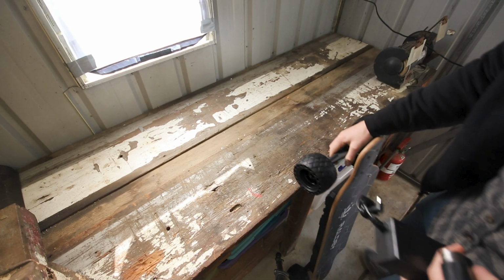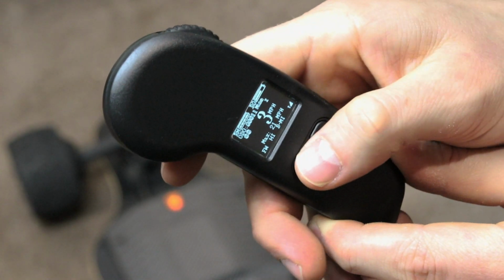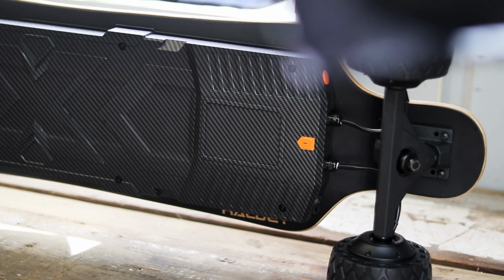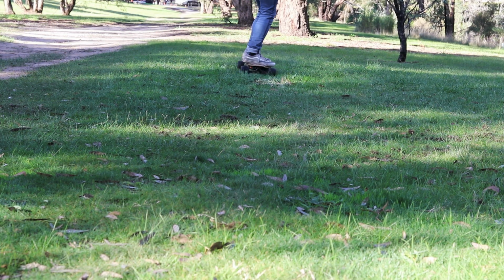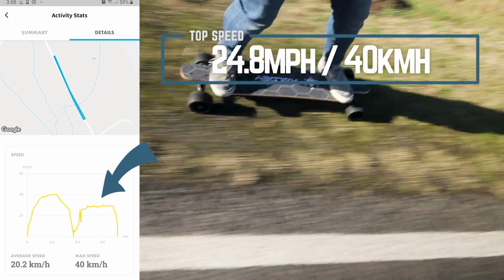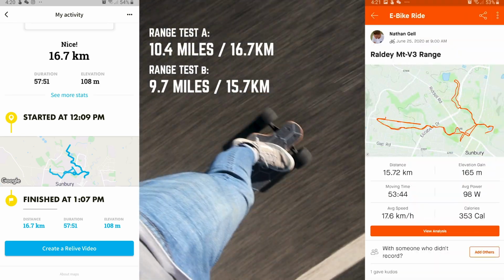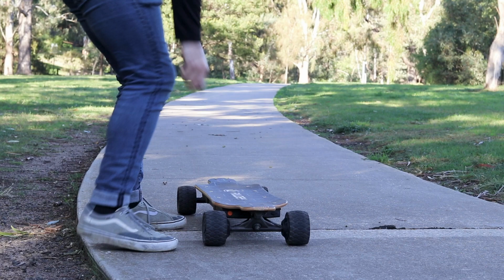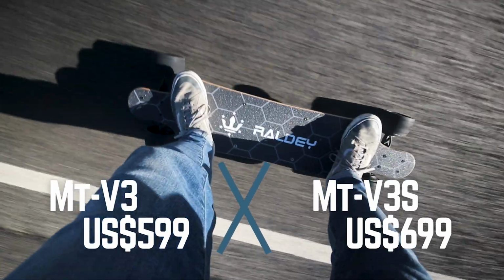Raldey Mt V3 Review - An Urban-Terrain Electric Skateboard!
The Raldey Mt-V3 is a very versatile electric skateboard. It is extremely comfortable and can be ridden on a variety of surfaces. As much as I love it, it has one major downfall...

ESSENTIAL ESKATE GEAR:
THE BEST ELECTRIC SKATEBOARDS:
I only ever recommend products that I have used personally and would recommend.
Thank you so much for your support! I greatly appreciate it!